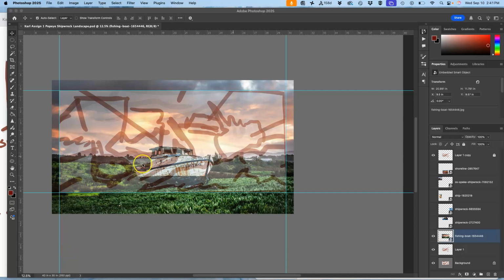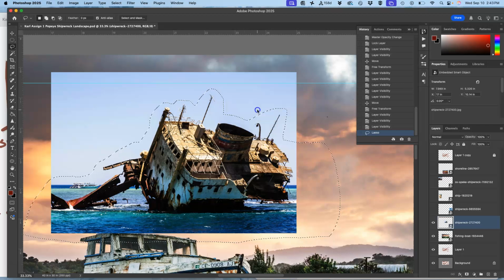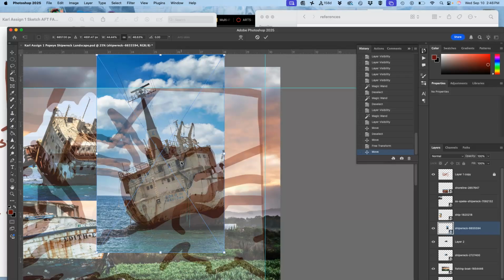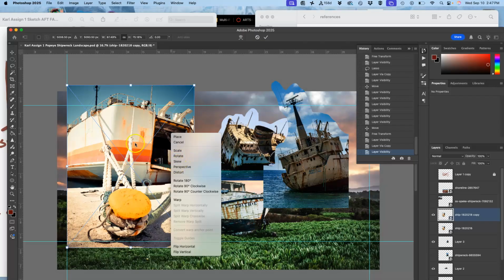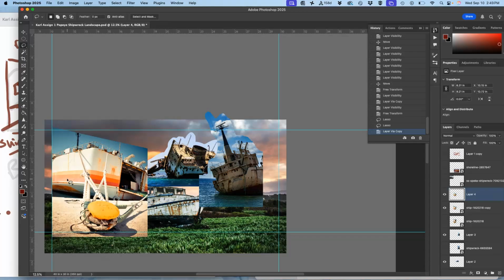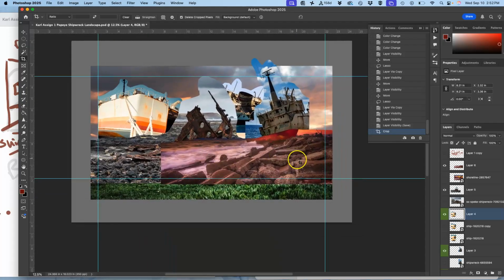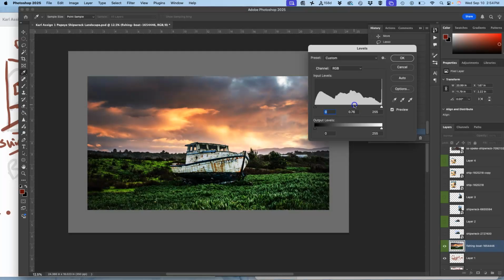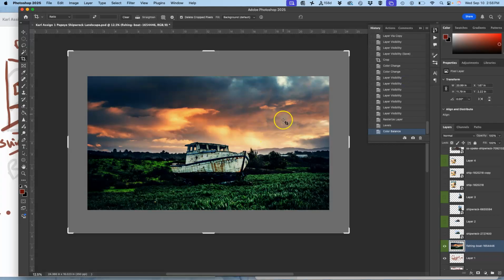5 Rough Cutting and Placing at Least Five References to Fill your Composite